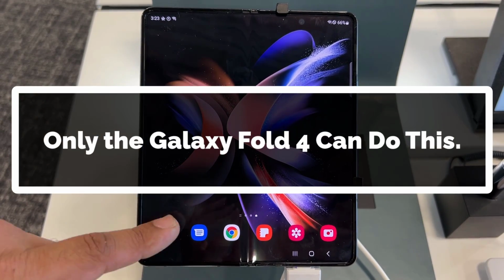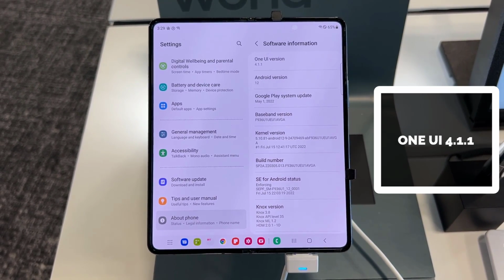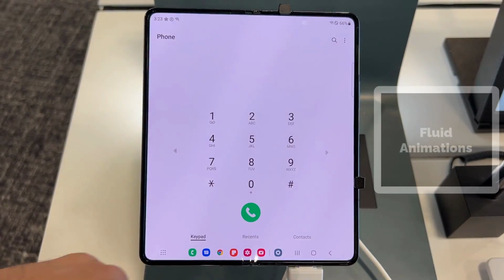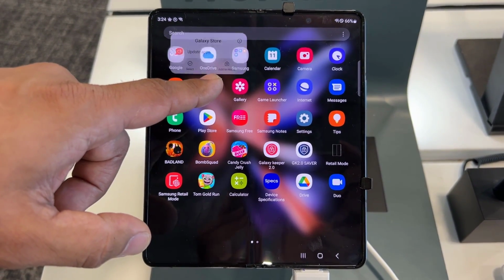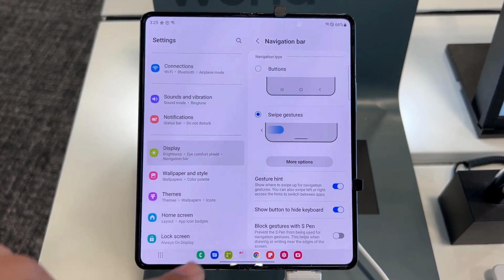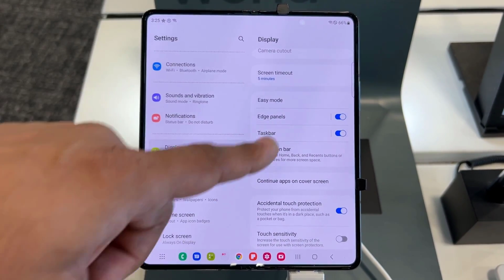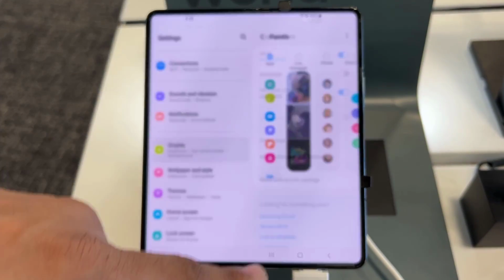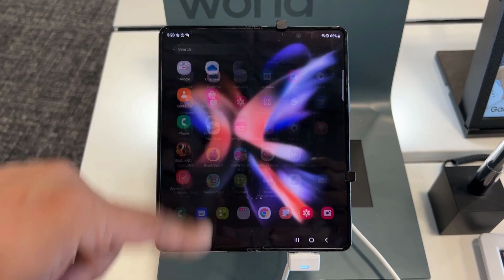Samsung Galaxy Z Fold 4 - No Other Phone Can Do This (Powerful Feature)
(Get $200 Instant Samsung Credit + free cover with free S Pen)

In today's video, we are going to be looking at a powerful new software feature on the Samsung Galaxy Z Fold 4 that no other phone can do as of now.

Galaxy Fold 4 can be ordered now and will be in your hands on August the 26th.

Companies can send product to the following address:

Attn: SAKITECH
135 S Springfield Rd. Unit 681